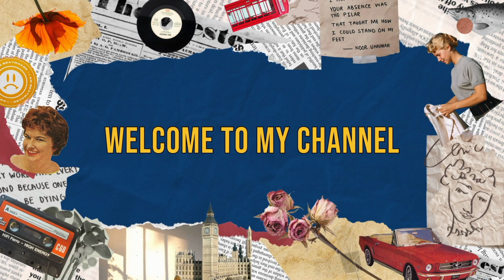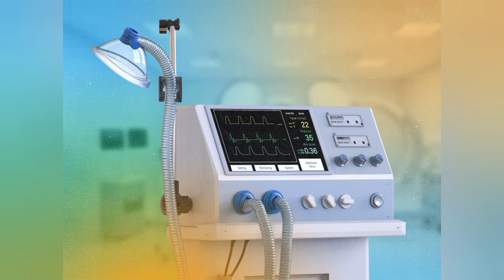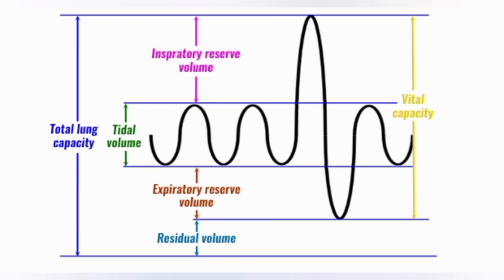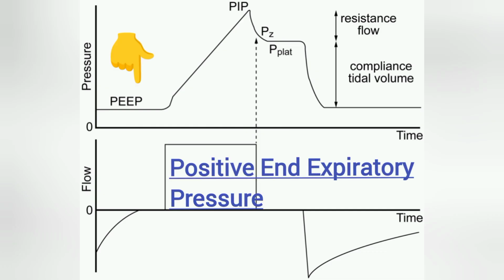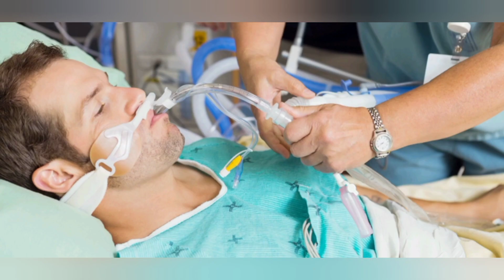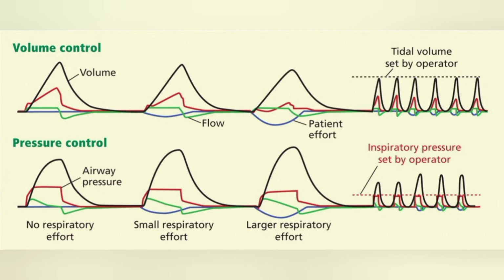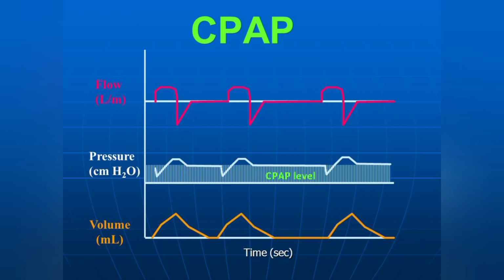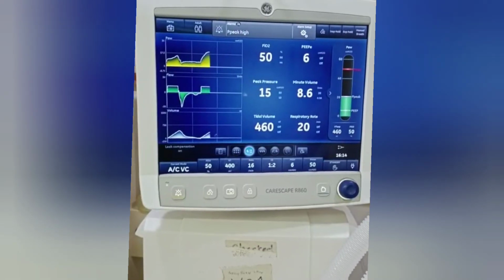Ventilator Modes and Parameters explained in easy language.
Ventilator is capital equipment used in ICU. why ventilator is used , what are the main parameters of ventilator and modes of ventilator are explained in video. same video available in hindi too on my channel biomed@prachi

# biomed@prachi